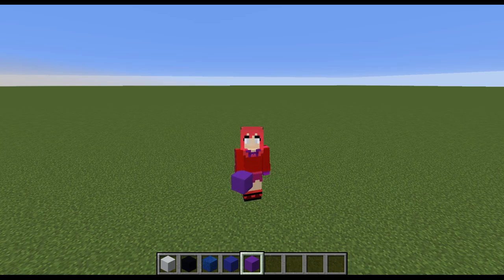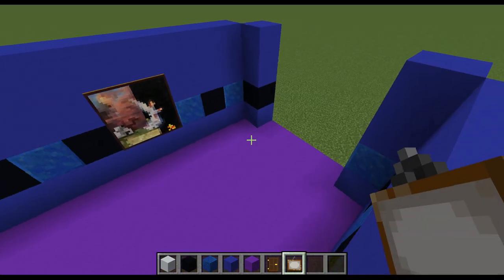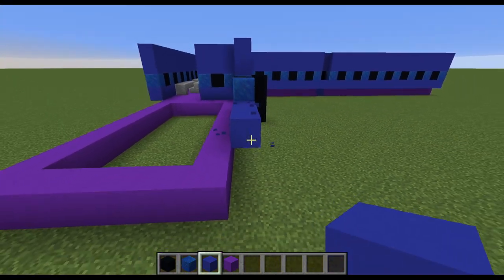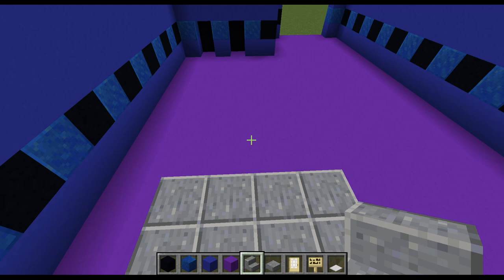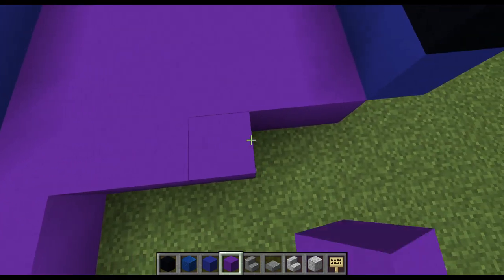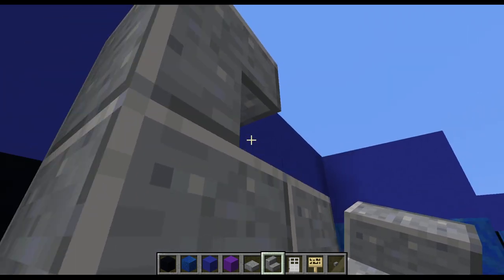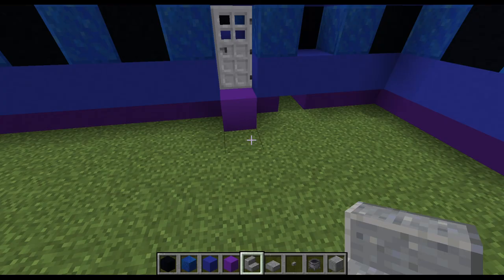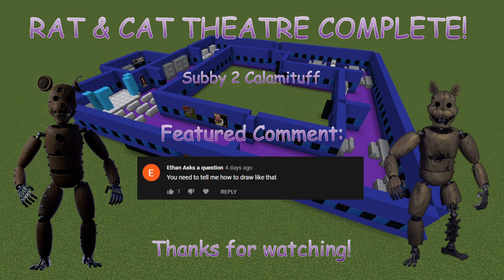[Tutorial] FNAC 3 - How to build The Rat & Cat Theatre in Minecraft! FNAF FANGAME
Hopefully this tutorial helped you!

Support Emil Macko, the original creator of Five Nights at Candy's!